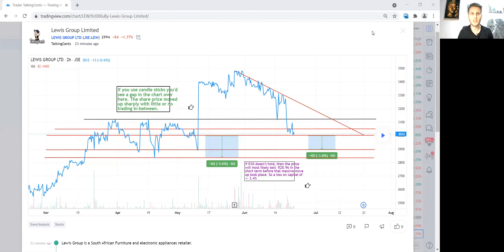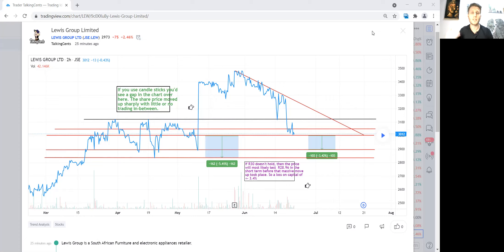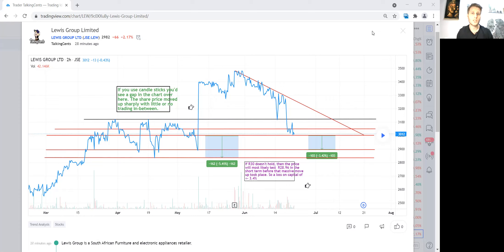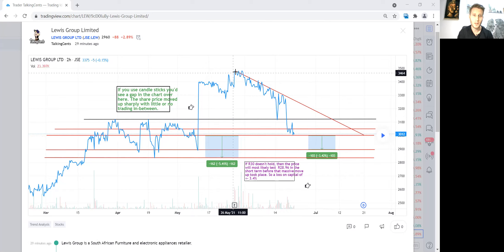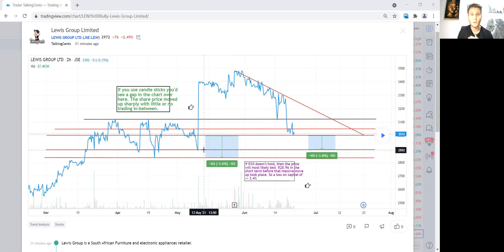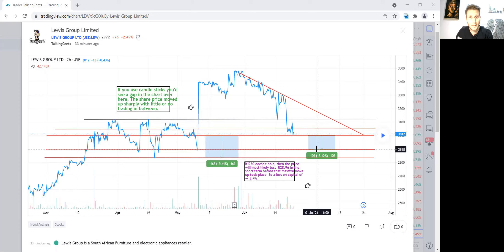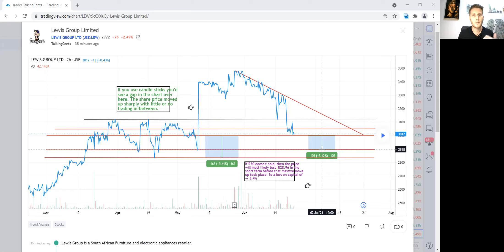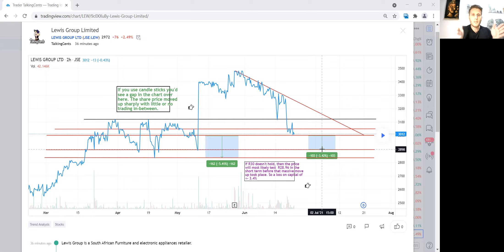Trading Dividend Stocks - Lewis Group Ltd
Lewis Group is a South African company trading on the Johannesburg Stock Exchange.

They are set to pay dividends on the 20th of July 2021. This trades is going to try to exploit the market by making a winning trade, benefitting from capital appreciation and dividends in the process.

Price must be above R30 after the 20th July 2021 for it to be classified as successful.

This shouldn't be misconstrued as investment advice, always seek out a professional financial adviser before making any investment decisions.
My trades are purely for educational reasons, to help you learn about market psychology.  While we are on the topic of psychology,  you must check out this must read eBook - build a better relationship with your money, today.

code: